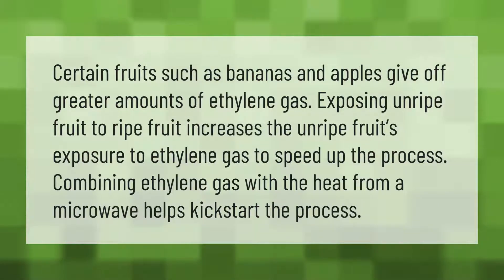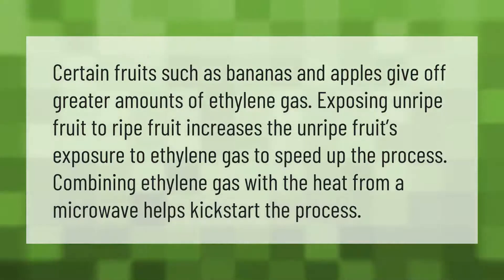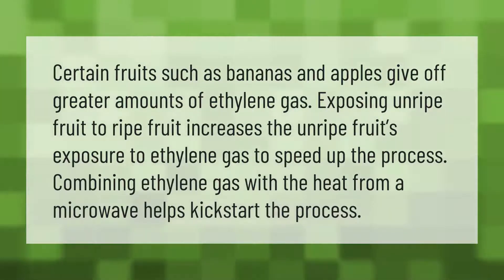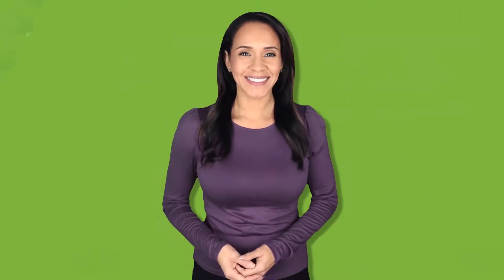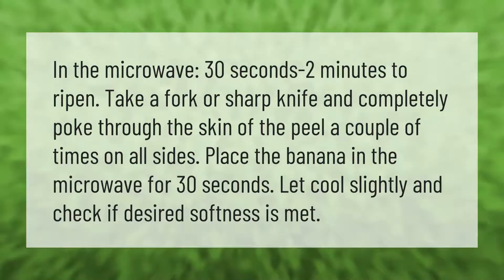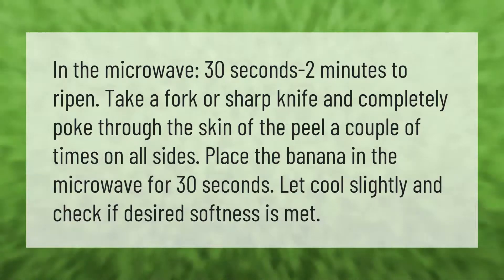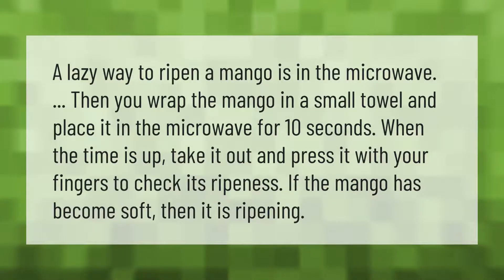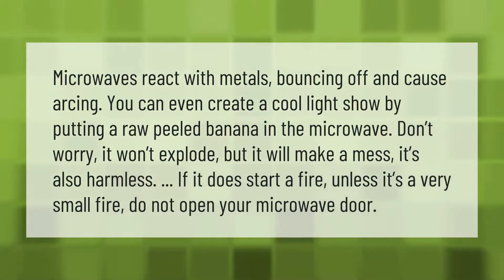Can you ripen fruit in the microwave?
00:00 - Can you ripen fruit in the microwave?
00:39 - Can you ripen bananas in the microwave?
01:08 - Can I ripen a mango in the microwave?
01:37 - Is it safe to microwave a banana?

Laura S. Harris (2021, April 7.) Can you ripen fruit in the microwave?
    AskAbout.video/articles/Can-you-ripen-fruit-in-the-microwave-209807